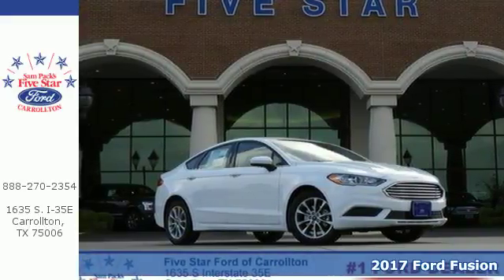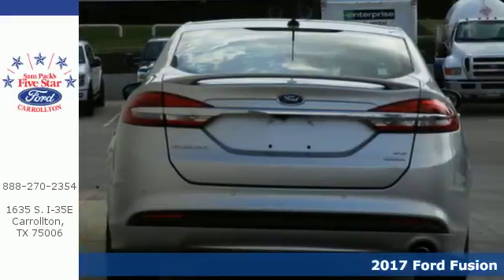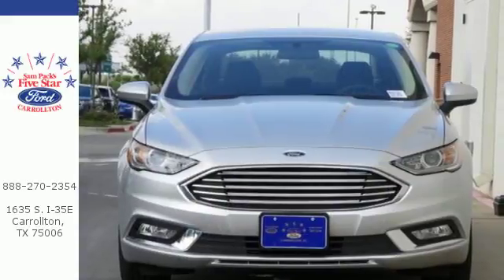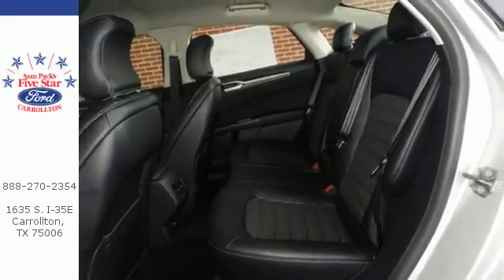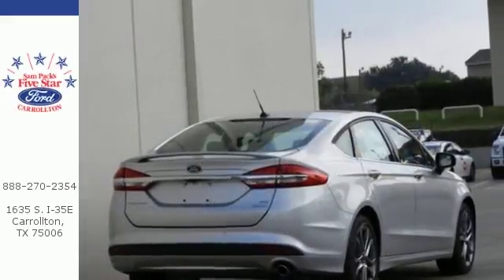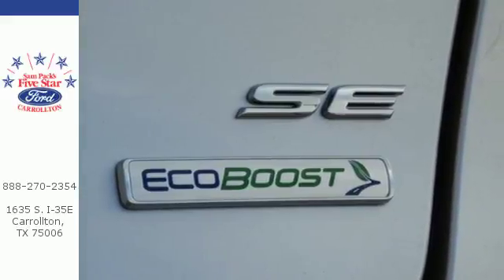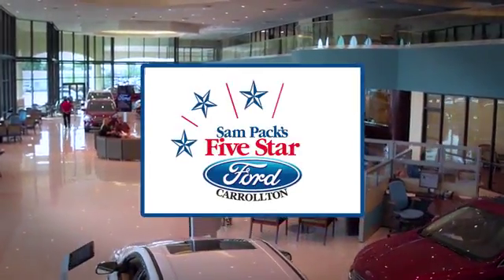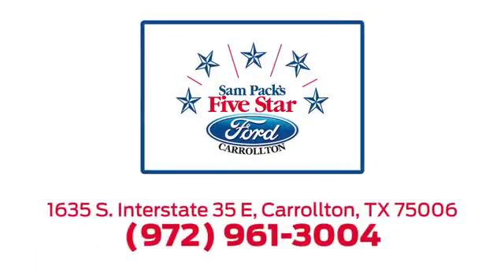New 2017 Ford Fusion Dallas Ft Worth DFW, TX